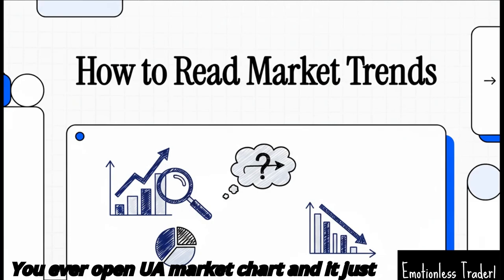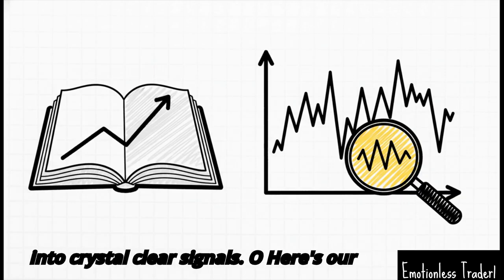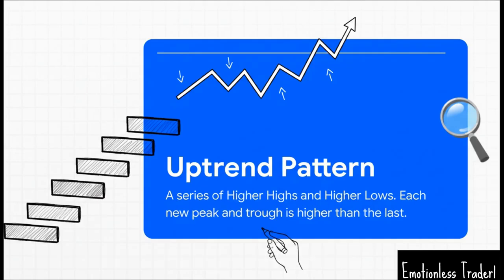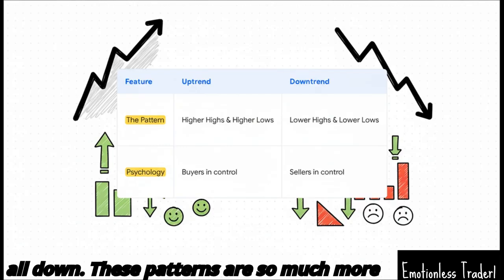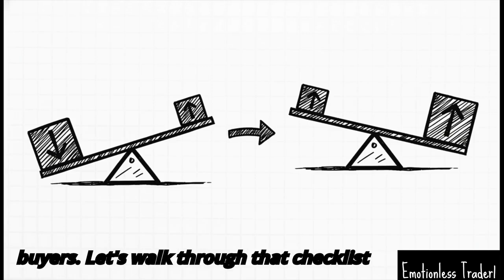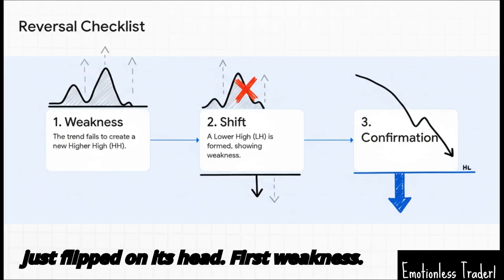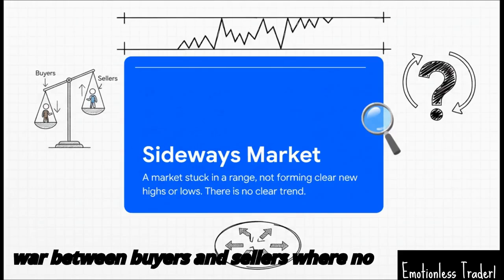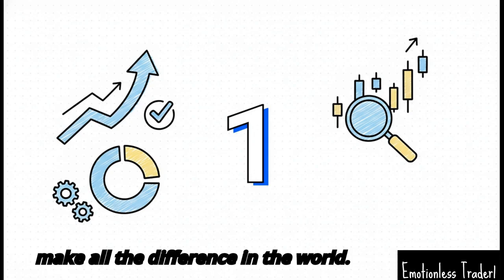How to read market trends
Stock Market ko log  magic samajhte hain par truth ye hai: market ek giant AUCTION hai. Is video mein main simple examples (pizza slices, onions) se explain karunga: IPO kya hota hai, shares kaise bante hain, Supply & Demand se price kyu move hota hai, aur sabse important Whales (banks, hedge funds, institutions) market ko kaise push karte hain.

Agar aap beginner ho aur trading/investing start kar rahe ho, to ye video aapke liye foundation hai: Price vs Value, Fear & Greed, aur Liquidity ka real meaning samajh aayega  jisse aap “gambling mindset  se bahar nikal ke disciplined trader banoge.